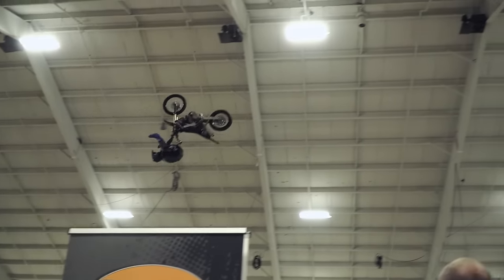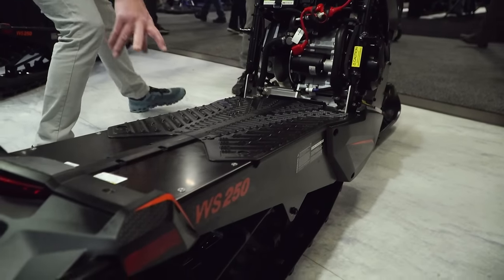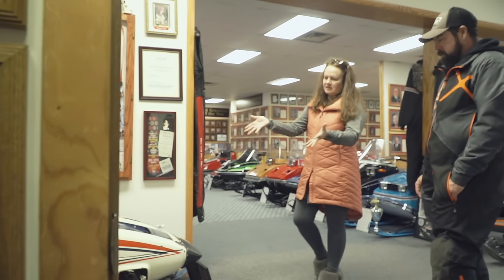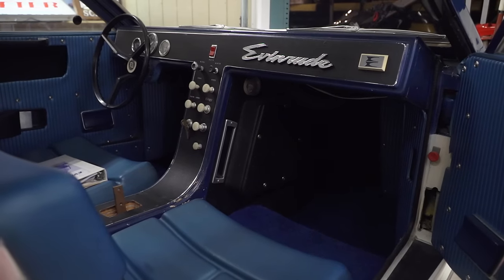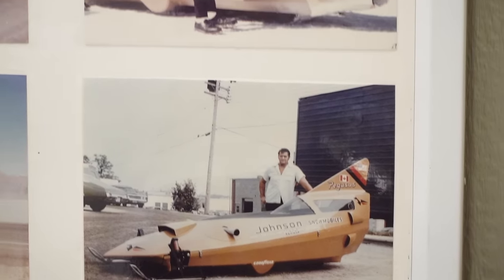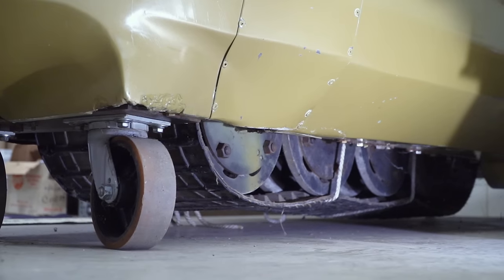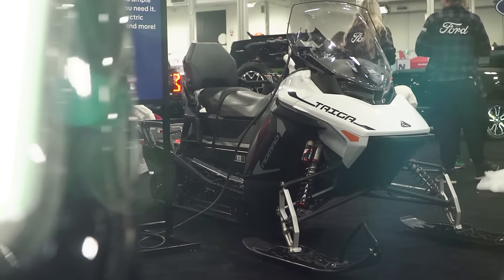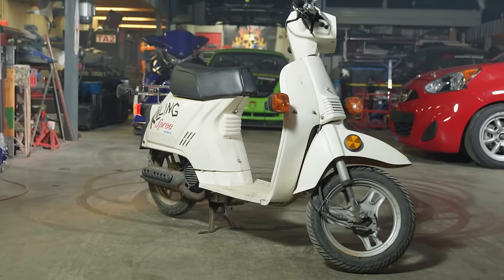Snowmobiler Television 2024 Episode 03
This week STV looks at odd balls! Odd ball sleds that are in the market, some that never made it to production and even a sled that was just made to set records.